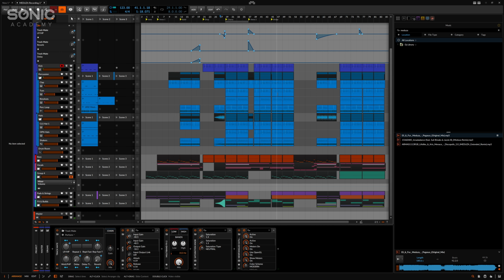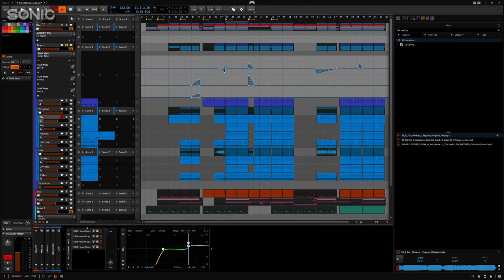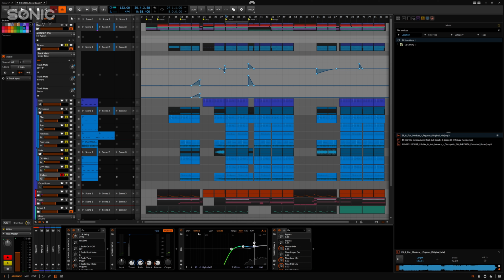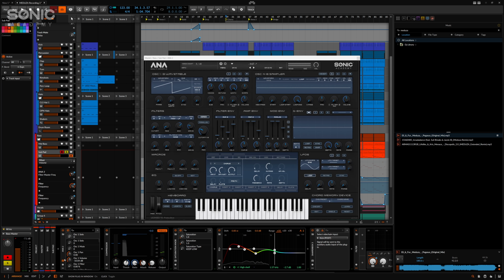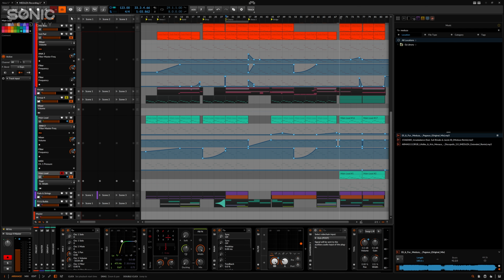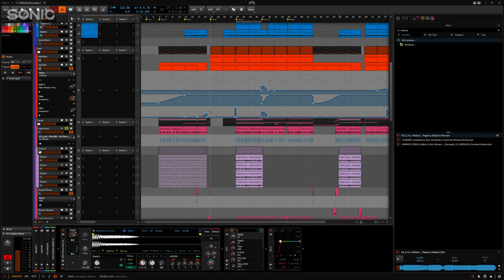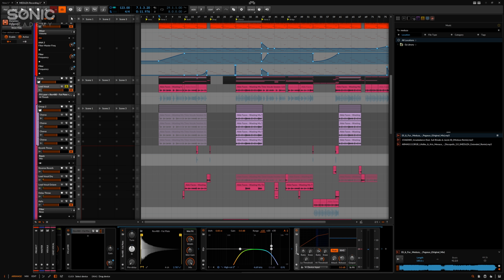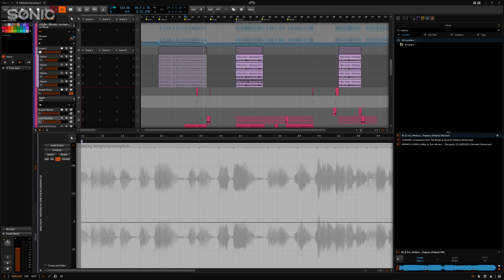How To Sound Like Meduza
Protoculture's back with an epic four hour 'How To Make' course, and he's taking on the task of creating a track in the style of the popular Italian House trio Meduza.

Using their track 'Lose Control' as a basic reference, Nate starts with building a classic Meduza groove before bringing in the all-important vocals so he can compose the melodic elements to accompany. After arranging the basic layout, we take a deep-dive into vocal processing before completing the arrangement, automation and fills, and then carry out a mix and master.

Predominantly using stock or free plugins, the techniques used in this course are transferable to the DAW of your choice, and as with all of Nates courses, there's a ton of tips and tricks to take in.

So get yourself comfy, learn from the best, and take your production skills to the next level!

00:00 - Introduction
01:10 - Play through Snippet
01:52 - Drums
06:24 - Bass
08:05 - Lead
09:34 - Pads and Strings
10:40 - FX
11:16 - Vocals
16:00 - Conclusion